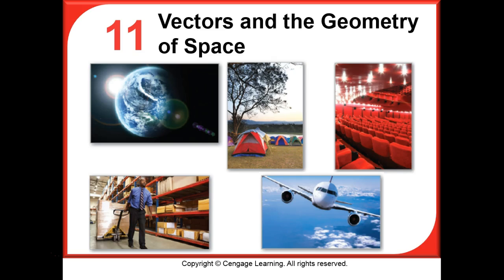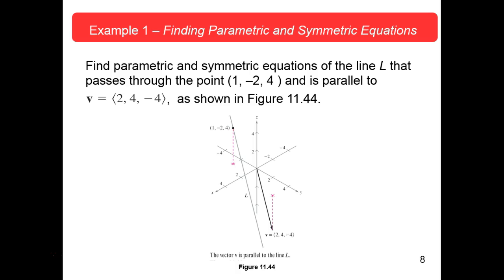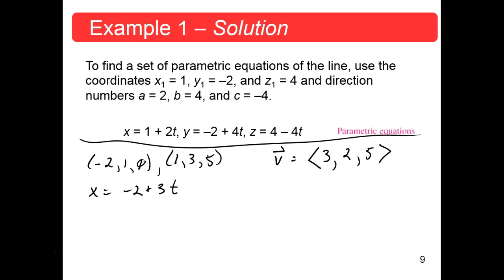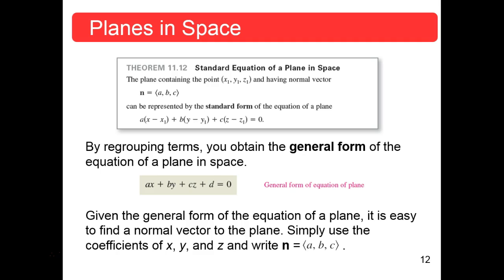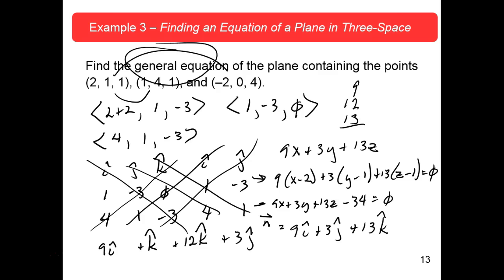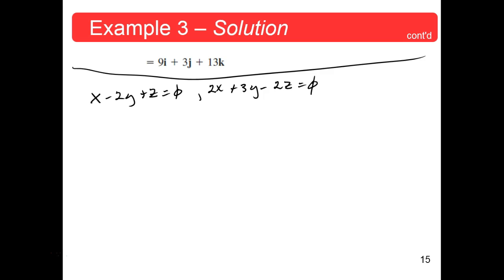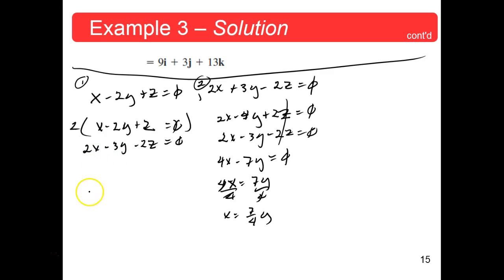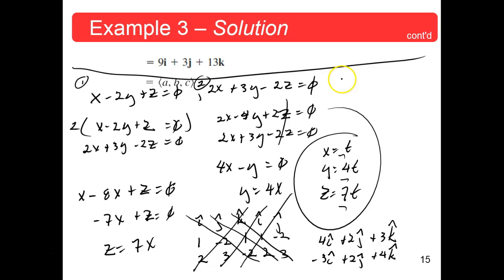MTH227 Section 11.5